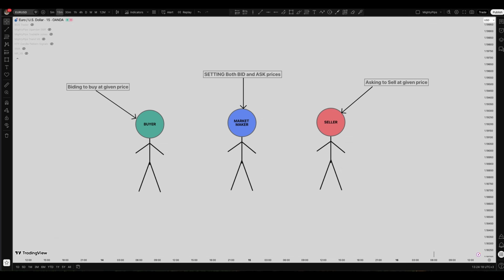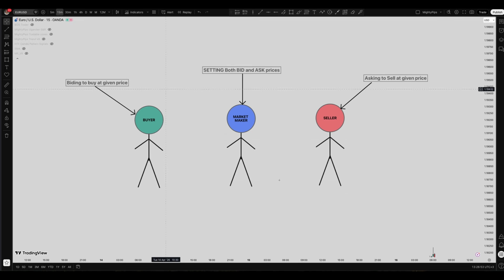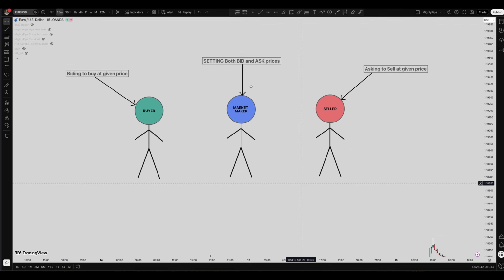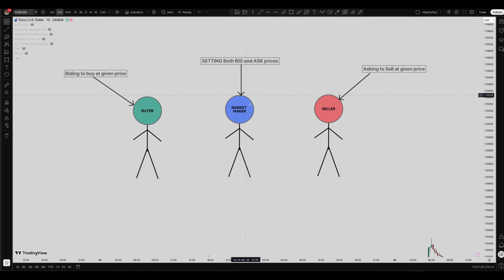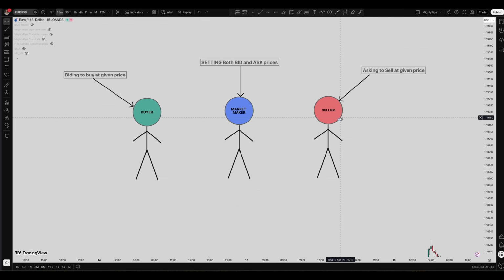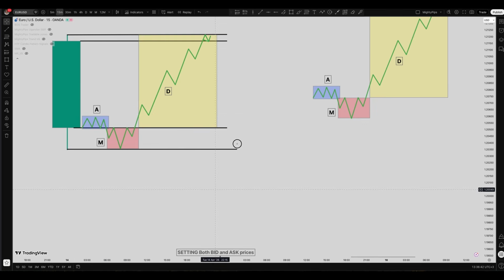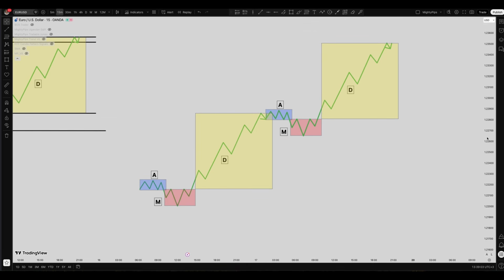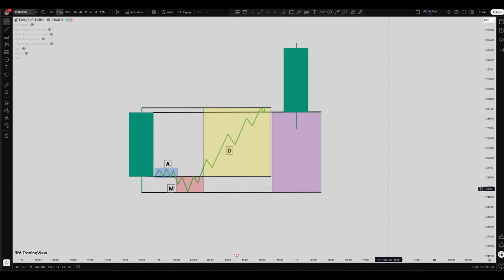Price Action Trading Was Hard, Untill I Discovered This Forex Strategy...Learn This